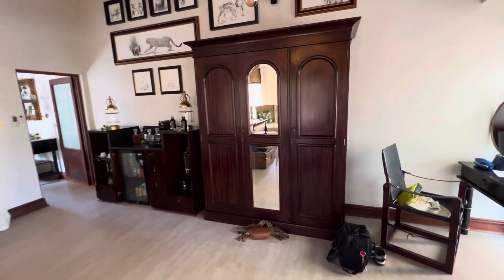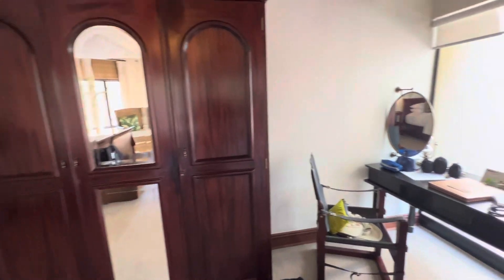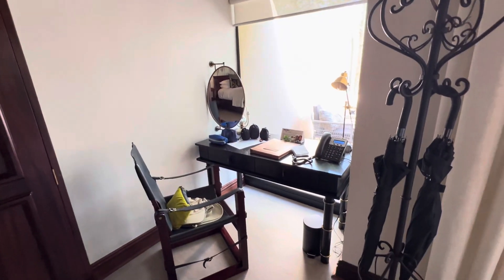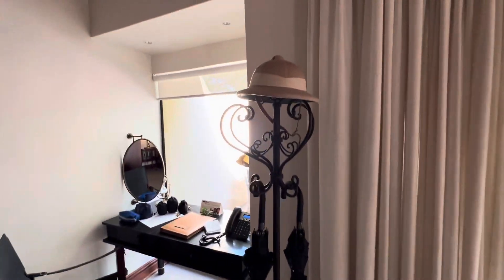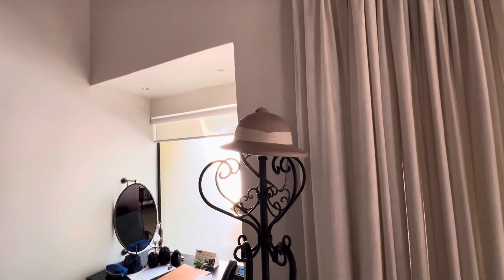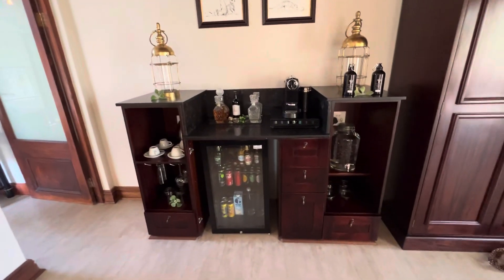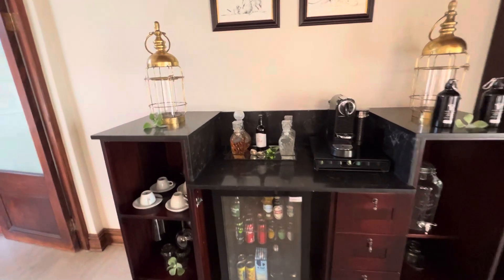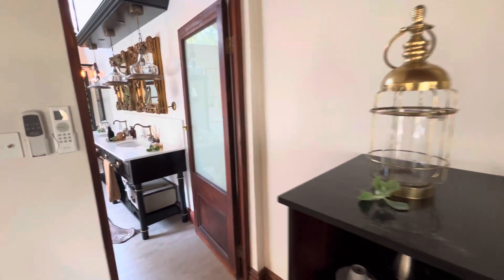5 November 2024